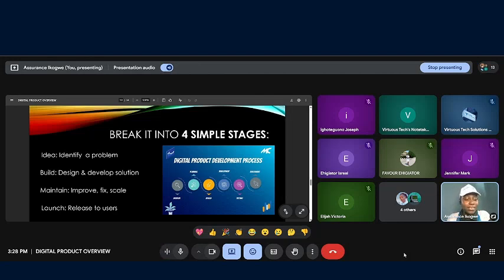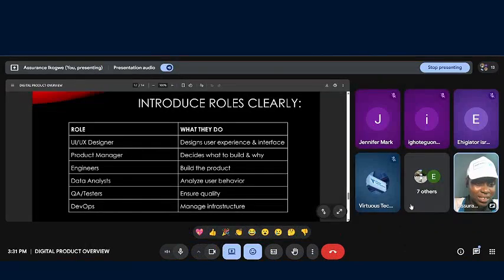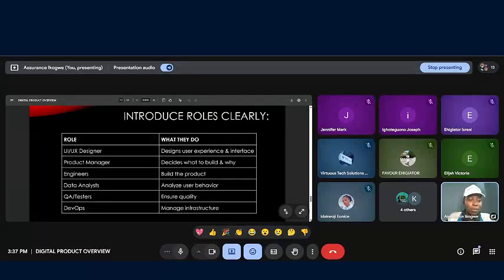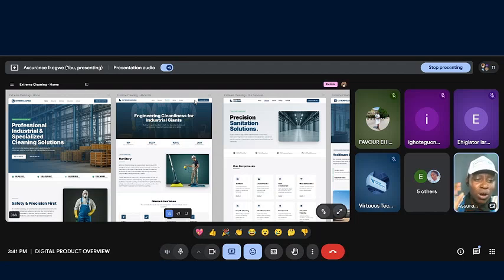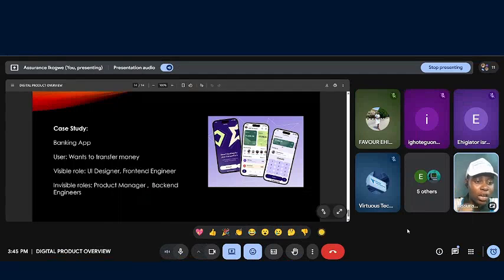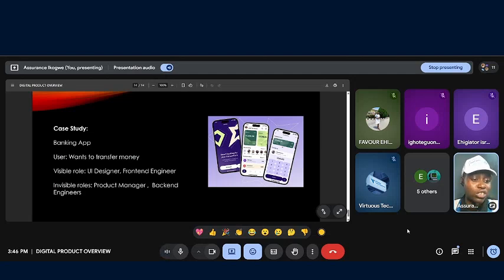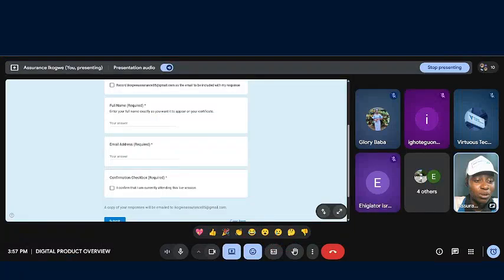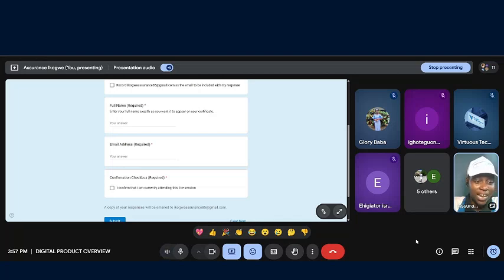DAY 1: DIGITAL PRODUCT OVERVIEW PART 2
1. Explain what tech is beyond coding

2. Define a digital product

3. Describe a simple product lifecycle

4. Identify key roles in tech

5. Deconstruct a familiar app into visible and invisible roles